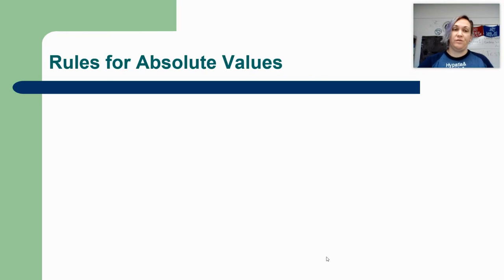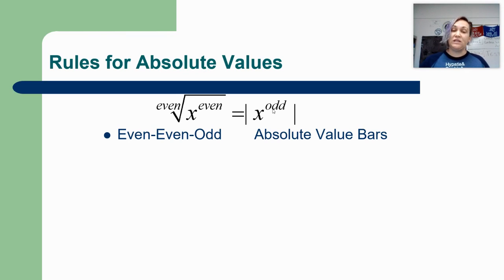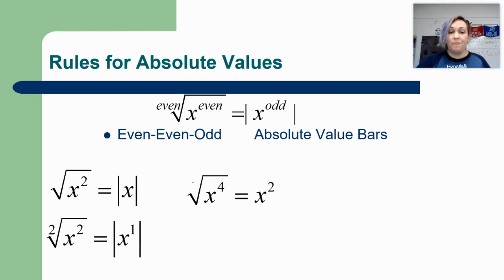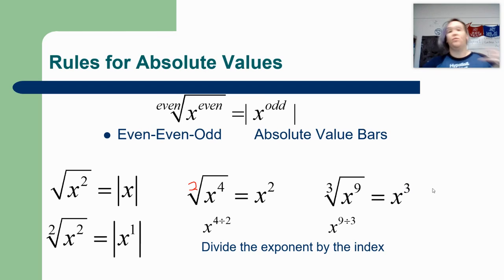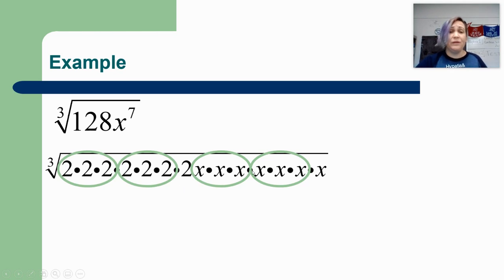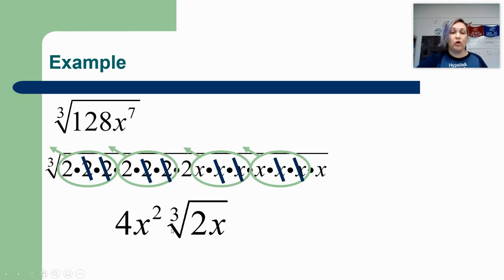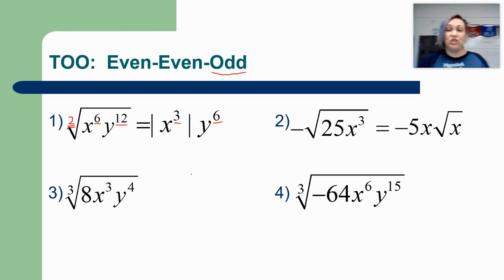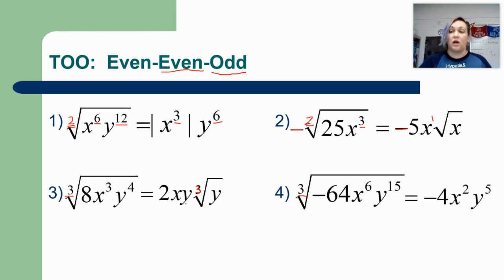3/1 Video 2 - Radical Variables